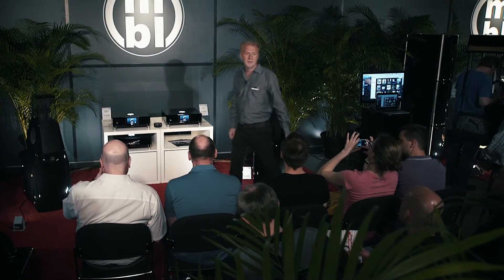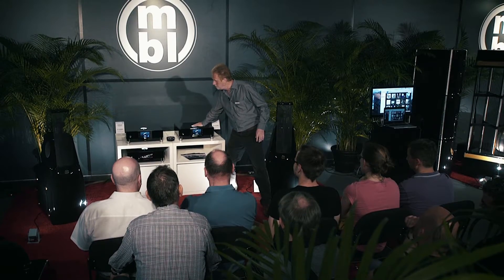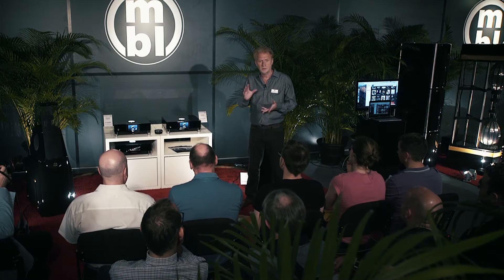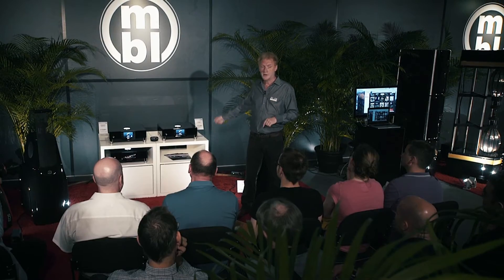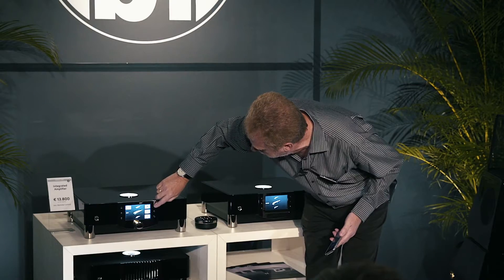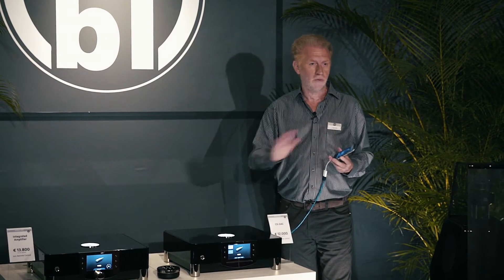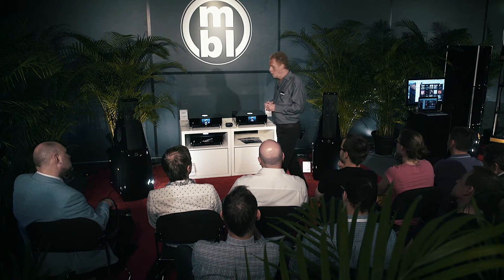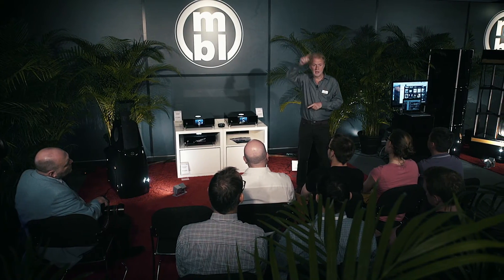HIGH END 2016 - Demonstration of the MBL Noble Line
Our chief engineer Jürgen Reis gives deep insights into our Noble Line electronics at the HIGH END Show 2016 in Munich.

01:51               The Family of MBL Noble Line, MBL Smart Link, MBL Noble Line Remote Control, Overview  devices (CD - DAC mbl N31, Integrated Amplifier mbl N51, Stereo Power Amplifier mbl N21)
04:32               Digital Sources, USB Audio Class I and II, MBL USB Driver (only needed for Windows)
07:04               Feature USB Input - Demo iPhone as input source, Jitter Reduction - 3 Stage
10:15               DA - Converter mbl N31 / Digital Filter
13:07               Preamplifier mbl N11 / Unity Gain Feature
14:08               Power Amplifier mbl N21 / Lasa 2.0 Technology
15:45               Capability of Power Amplifier and driving loudspeaker with LASA 2.0